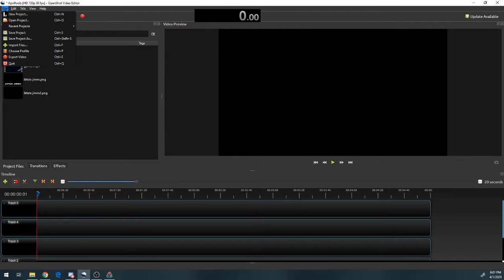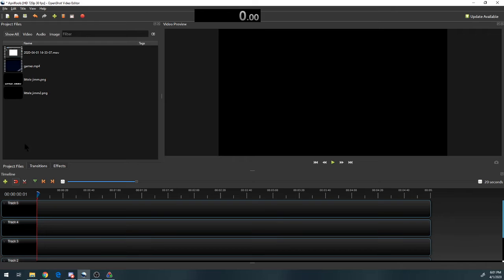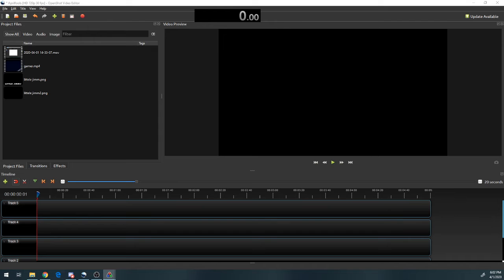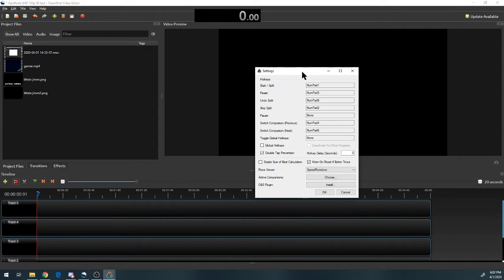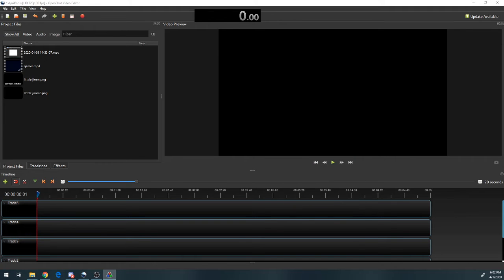VIDEO EDITING (DRAWING A MASTERPEICE (SPEEDRUN) (ANY%) (WR) (6.78)) (SPEEDRUN) (ANY%) (WR) (1:30.68)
DOULB EKILL BABY I MADE ANOTHER WORLD RECORD I AM AMAZING SPEEDRUNNER YES